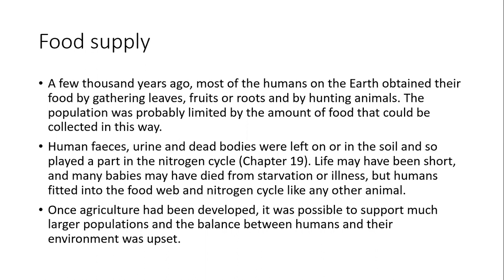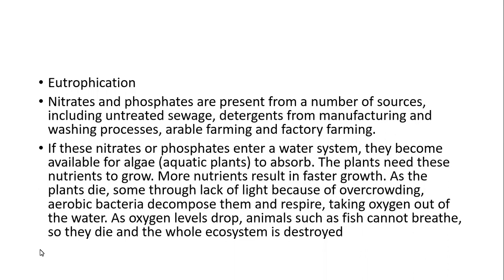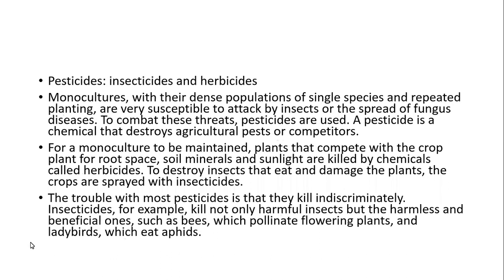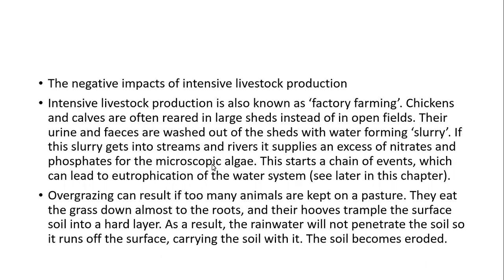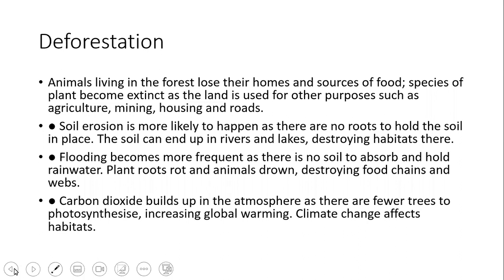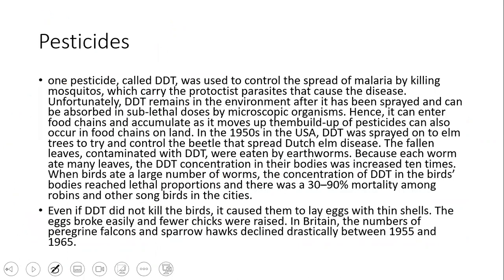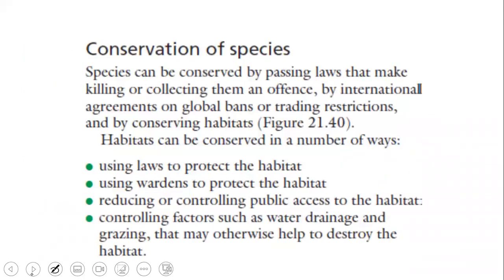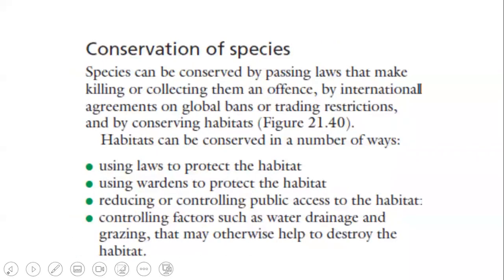Human influences on the ecosystem: Biology (IGCSE, O level, GCSE, A level)